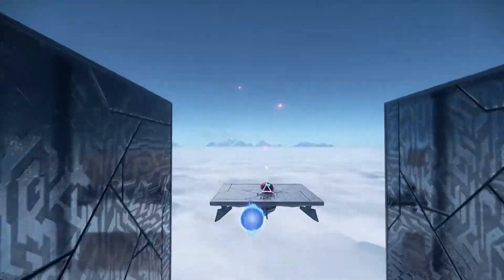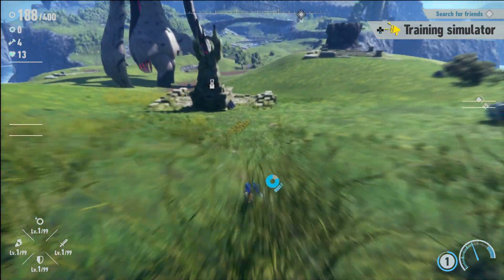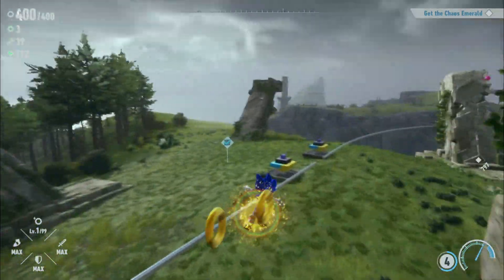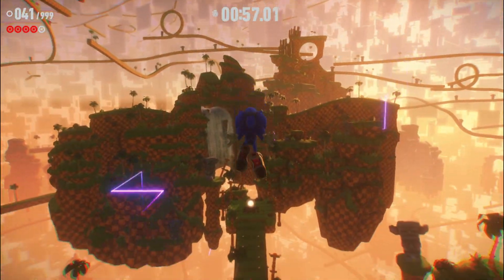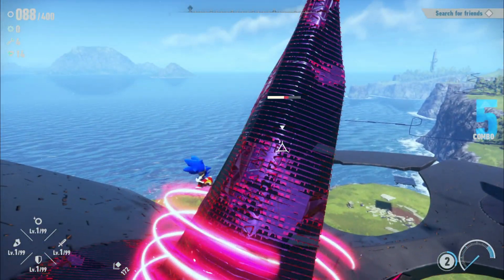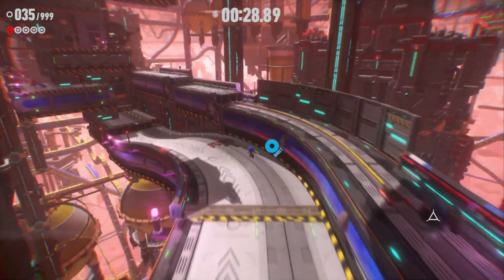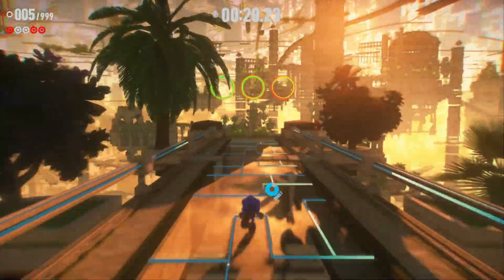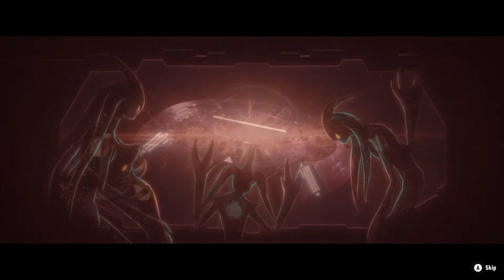Will Sonic Frontiers Get a Sequel?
Even though Sonic Frontiers is a great game, it still has a lot of issues. So, what could they improve if Sonic Frontiers ever got a sequel? Let's discuss this in today's video!

Thanks to Nibroc Rock for the renders used in the thumbnail!

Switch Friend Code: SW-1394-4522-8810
PSN: SonicFazbear067
Xbox Live: CousinsSF